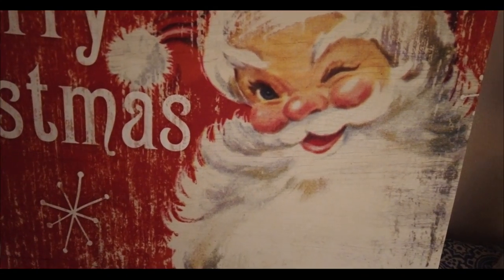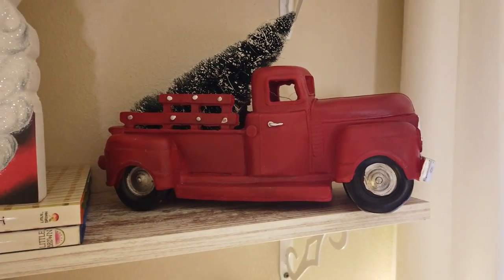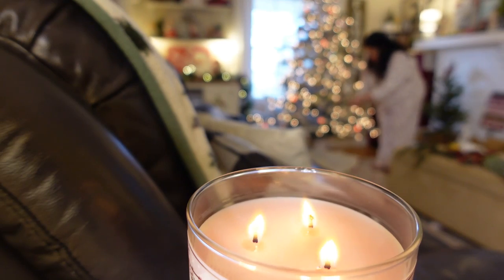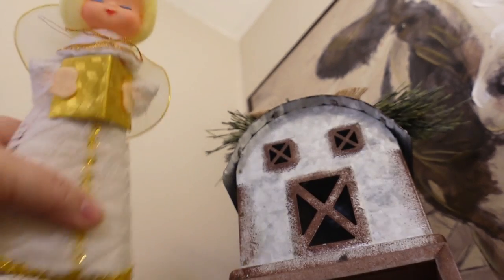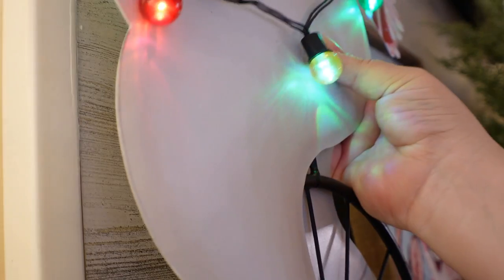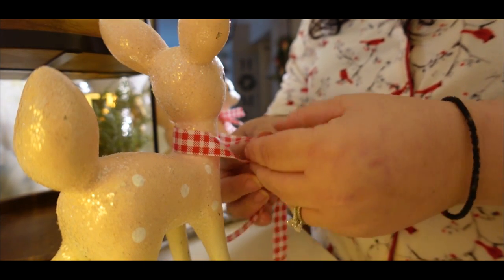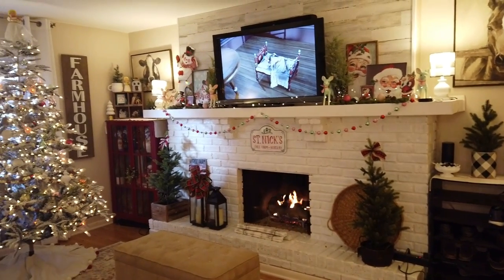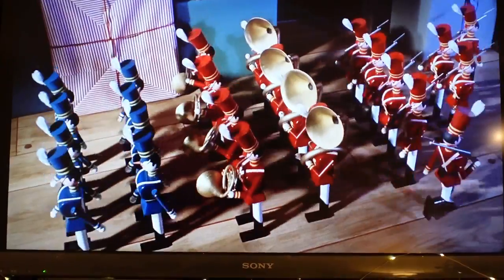A Cozy Country Christmas | Christmas Decorate With Me 2022 | Farmhouse Christmas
Cozy Country Christmas | Christmas Decorate With Me 2022 | Farmhouse Christmas

Hey sweet friends! I am so glad you are here with me today! I'll be decorating our Family room with lots of country and nostalgic Christmas decorations! Our large mantle will be adorned with lots of vintage and country touches!! This video is also in collaboration with my sweet friend @rebekahfraserhomedecor3767 Def. go and check her channel out after you watch this video! I will link it down below! I hope this video finds you well and that you have all been having a wonderful week!!! Let me know how you like the décor in the comment section as I am always happy to hear from you!

Like the music in this video? Sign up for an ARTLIST music subscription using my

Use my link to purchase Merit cosmetics.  High quality minimalist cosmetics

This free app gets you cash back on gas with UPSIDE!